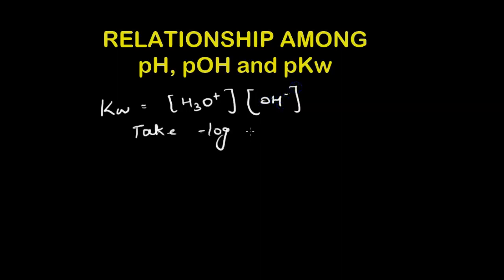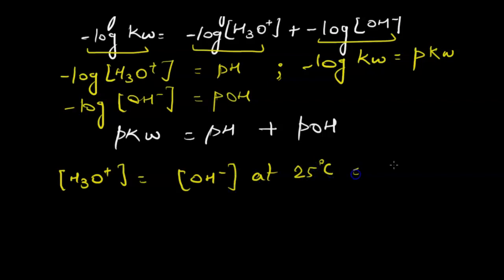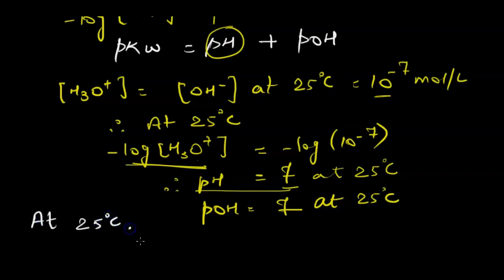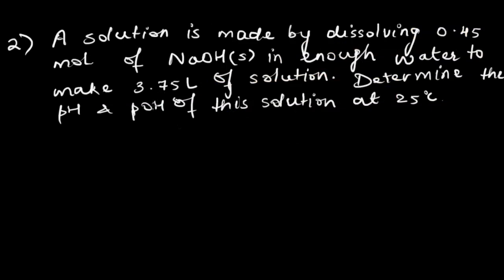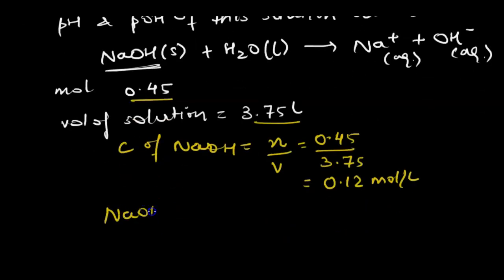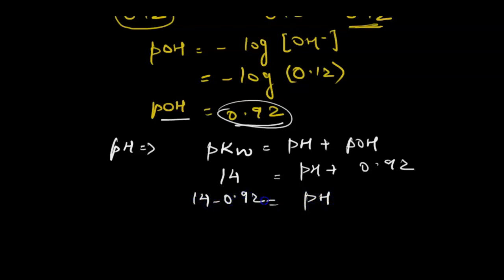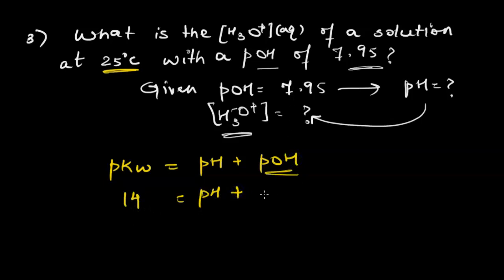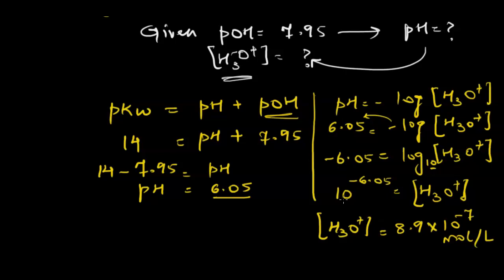Lesson 3 Relationship among pH, pOH and pKw | Calculating pH, pOH and pKw